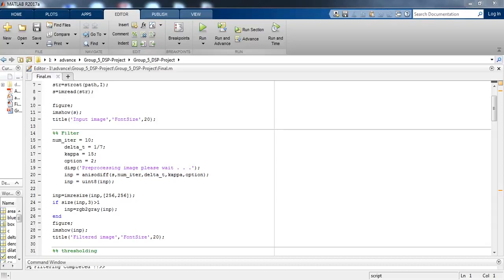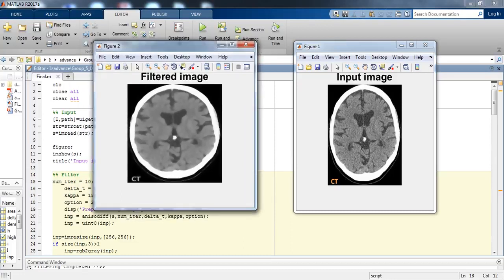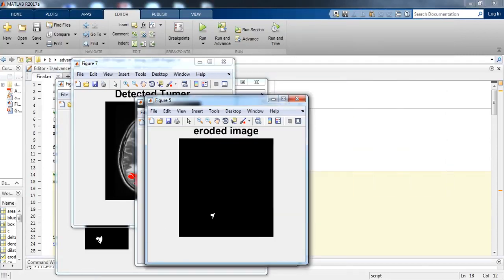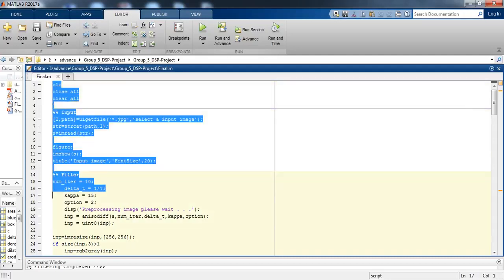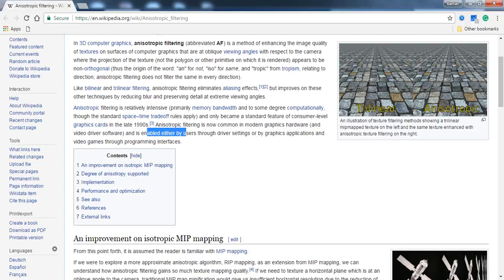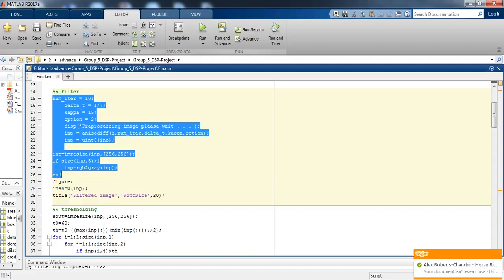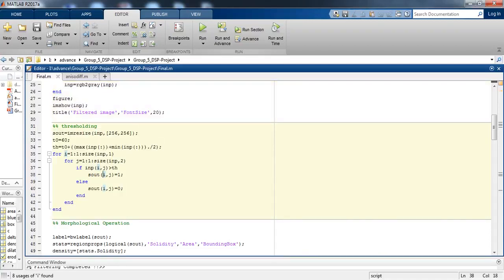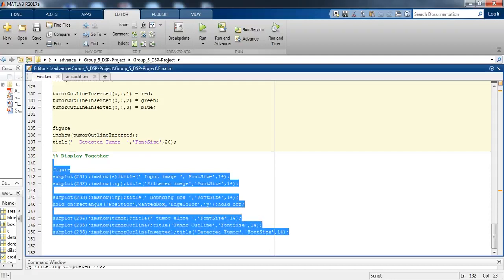Brain Tumor Detection from MRI (Magnetic Resonance Imaging)| +91-7973788405 for query| Webtunix AI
Webtunix Solutions is the first Artificial Intelligence Company in India that has given meaning to what AI actually is.  We are covering Machine learning platforms Python, MATLAB, Big Data/Hadoop, Cloud Computing and NS2. Our Organization has team of experts, who are well-professional in Machine Learning.

How we at Webtunix AI help you with Brain Tumor Detection from MRI (Magnetic Resonance Imaging) | AI services| Artificial Intelligence related topics ?